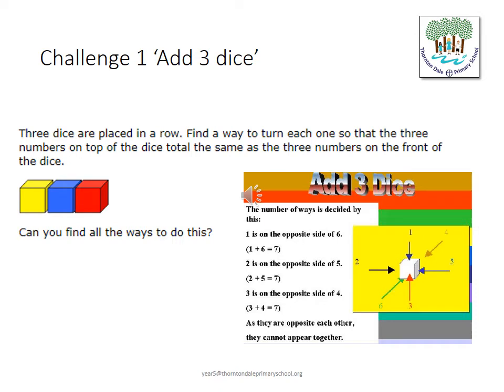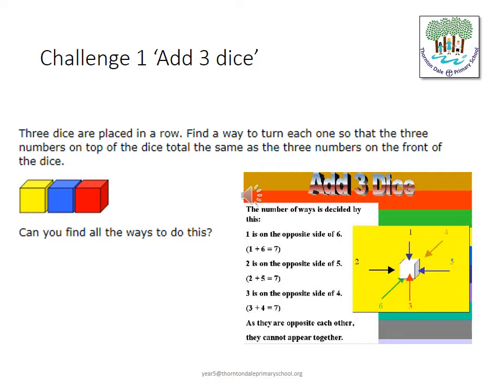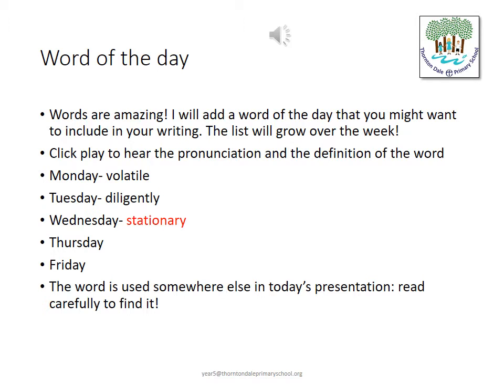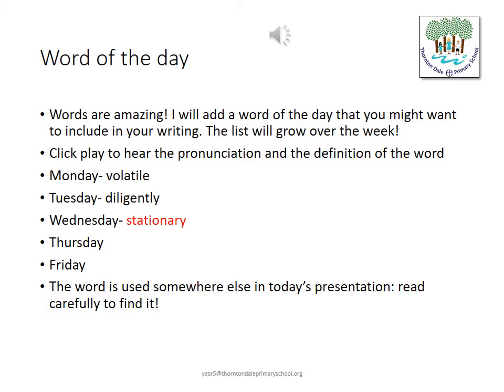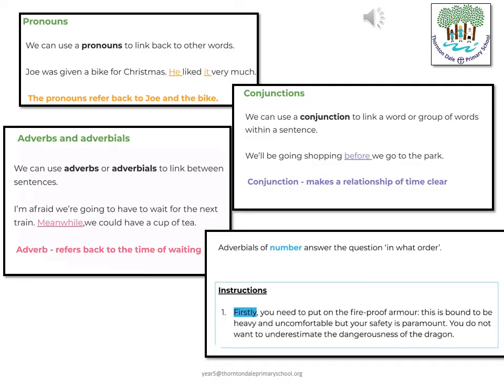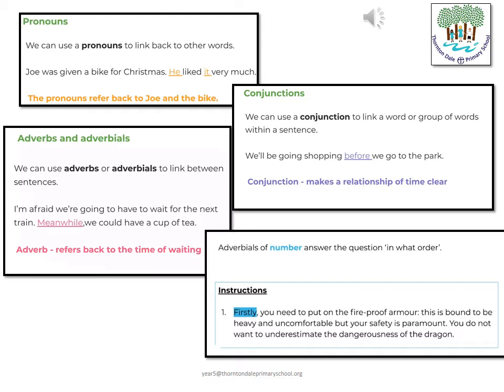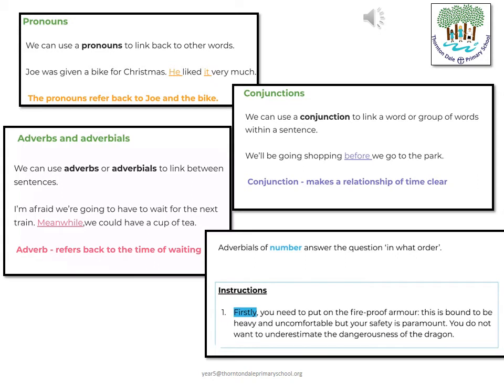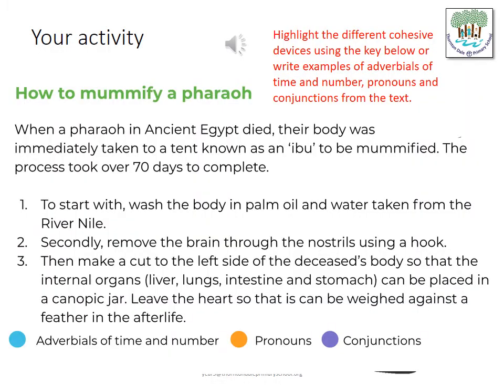15 7 20